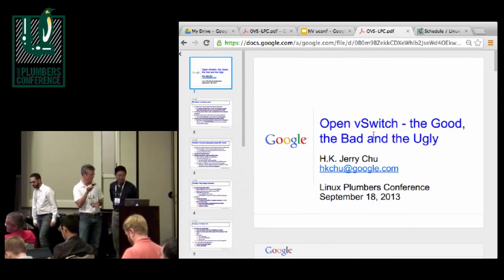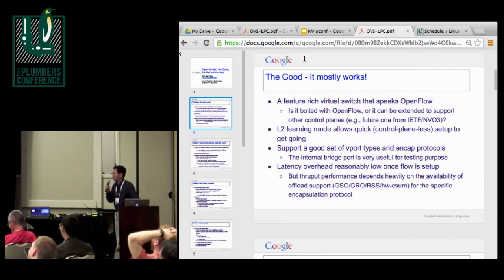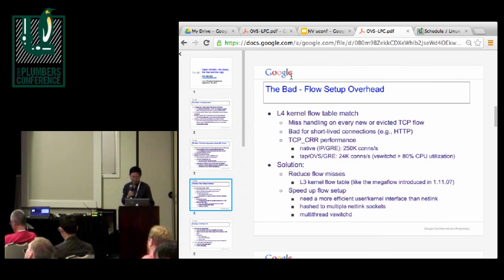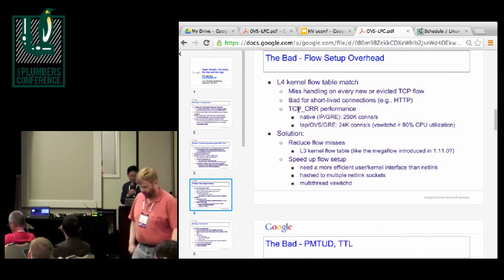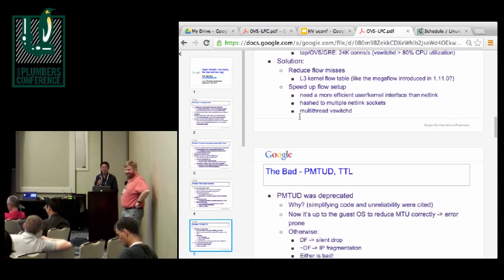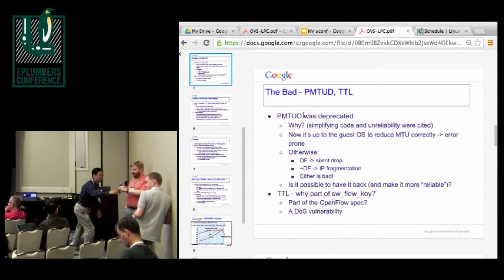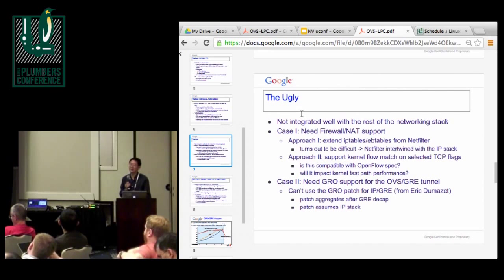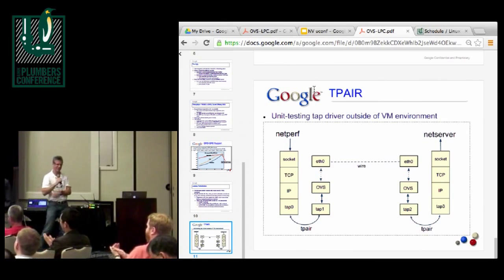Open vSwitch - the good, the bad and the ugly - Jerry Chu, Google, Inc.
This talk shares our experience with Open vSwitch from the past year, both as users and active developers.